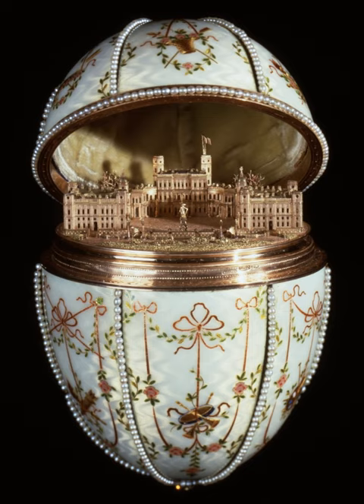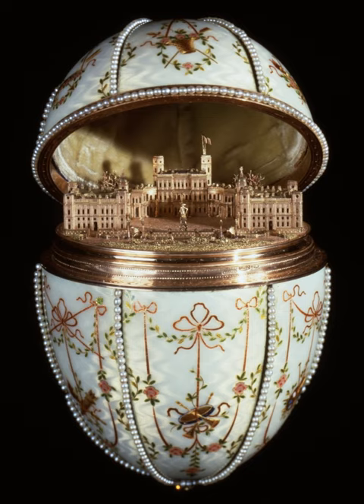Objets d'art | Wikipedia audio article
00:02:48 1 Objet de vertu
00:04:24 2 Images
00:04:32 3 See also

- Socrates

SUMMARY
Objet d'art (plural objets d'art) means literally "art object", or work of art, in French, but in practice the term has long been reserved in English to describe works of art that are not paintings, large or medium-sized sculptures, prints or drawings.  It therefore covers a wide range of works, usually small and three-dimensional, of high quality and finish in areas of the decorative arts, such as metalwork items, with or without enamel, small carvings, statuettes and plaquettes in any material, including engraved gems, hardstone carvings, ivory carvings and similar items, non-utilitarian porcelain and glass, and a vast range of objects that would also be classed as antiques (or indeed antiquities), such as small clocks, watches, gold boxes, and sometimes textiles, especially tapestries.  Books with fine bookbindings might be included.
The term is somewhat flexible, and is often used as a broad term for "everything else" after major categories have been dealt with.  Thus the National Maritime Museum in Greenwich, London describes its collection as follows: "The National Maritime Museum's collection of objet d’art comprises over 800 objects. These are mostly small decorative art items that fall outside the scope of the Museum’s ceramic, plate, textiles and glass collections." The items illustrated on their website (all with maritime associations) include metal curtain ties, a "lacquered papier-maché tray", tapestries, small boxes for tobacco, snuff,  cosmetics and other purposes, cut-paper pictures (découpage), small silver items, miniature paintings, a "Gilt-brass clock finial", ceramic plaques, statuettes, cigarette boxes, plaquettes, a painted tray, a horse brass, a metal "pipe tamper", a small glass painting, a fan, a handle plate from furniture, and various other items.

The term is used with the same meaning in French, but in that language it may sometimes be a synonym for "work of art", and has retained more respectability in the worlds of art history and museums than in English, where in recent decades it is often avoided (even more in archaeology), but remains in use in the world of collecting and the art and antique markets.  In English it may be italicised as a foreign word, or not; either may be considered correct.  Incorrect forms such as "objet-d'art", "object(s) d'art" are sometimes seen, and the term should not be capitalized in running prose.